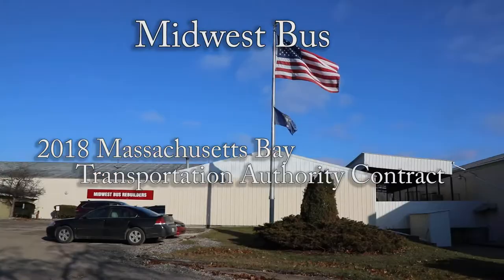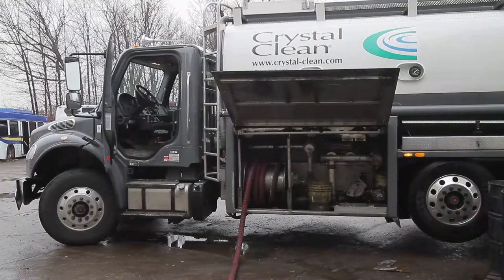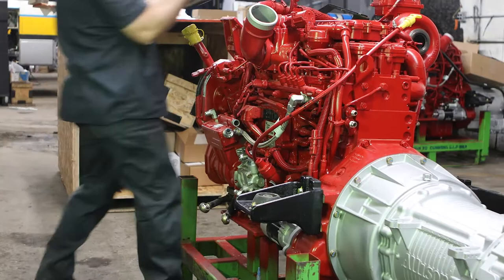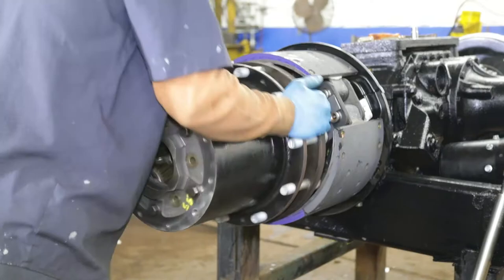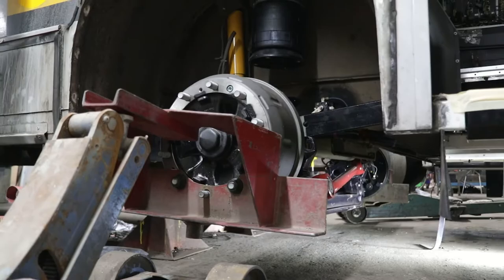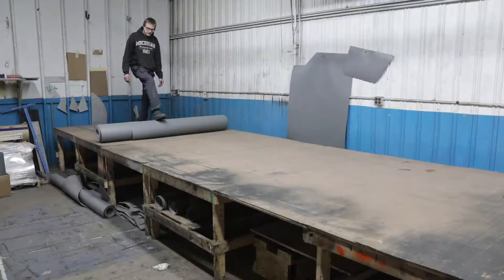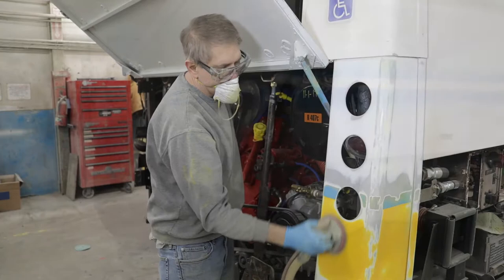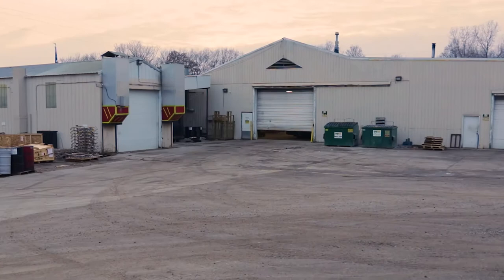Midwest Bus 2018 to 2020 Massachusetts Bay Transportation Authority Contract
This shows how Midwest Bus completely disassembles and re-manufactures the buses for the "T". This is quite an amazing and complex process.